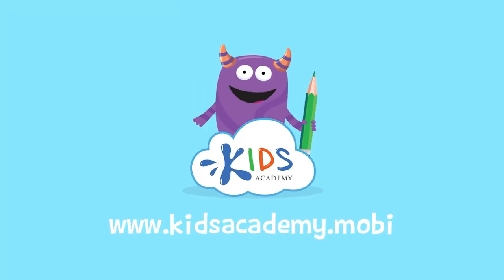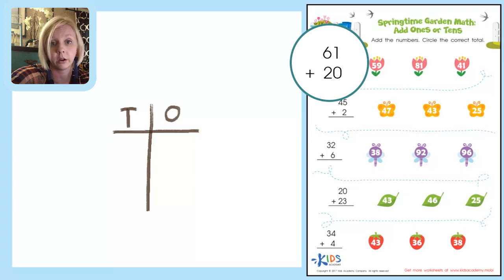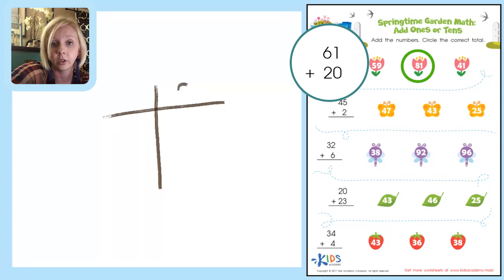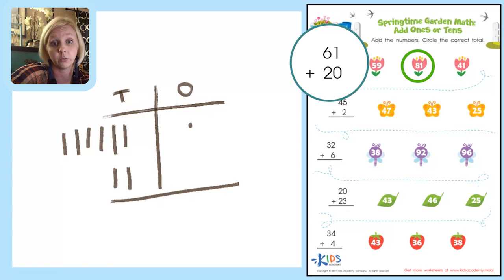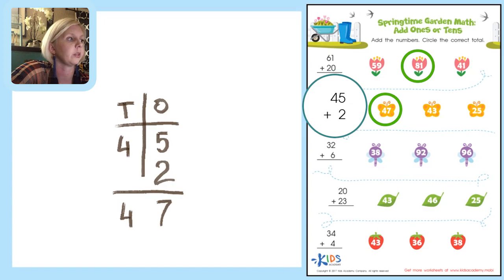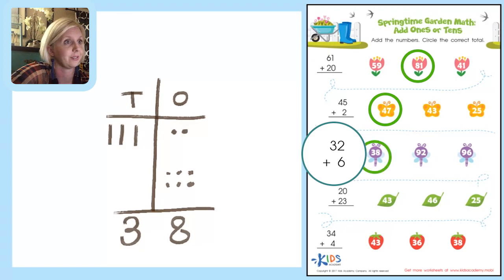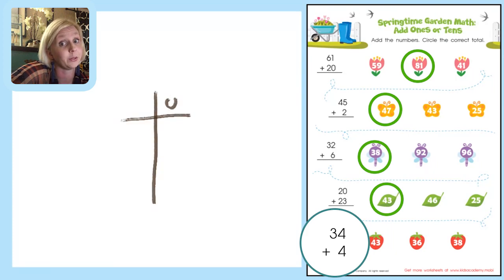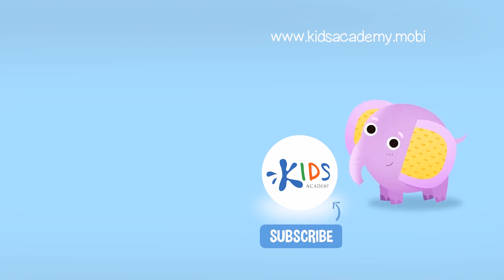Add Ones or Tens - Place Value | Math for 2nd Grade | Kids Academy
Practice adding ones or tens with our 2nd-grade math video designed by educational experts and classroom-tested.

Install for free Kids Academy Talented and Gifted Program for kids aged 2-10: